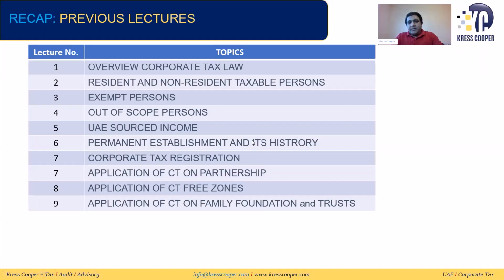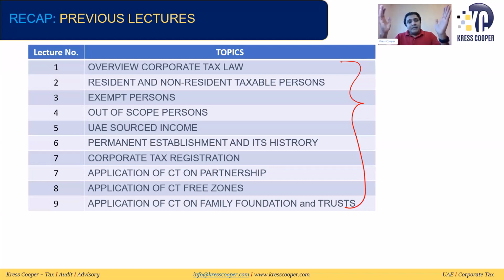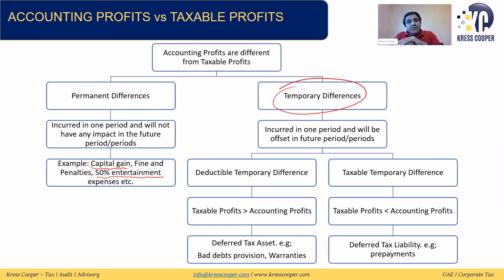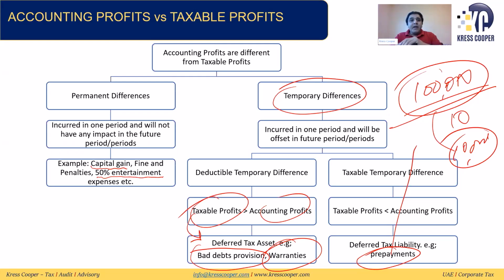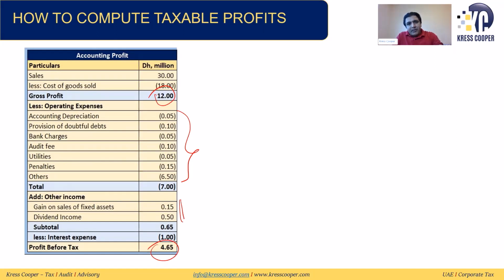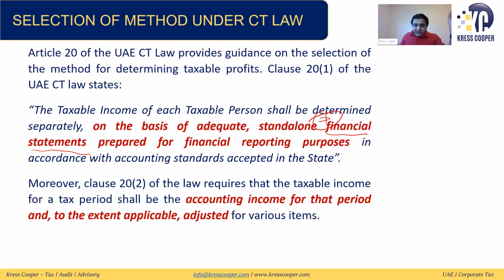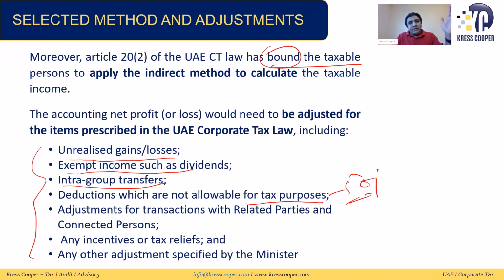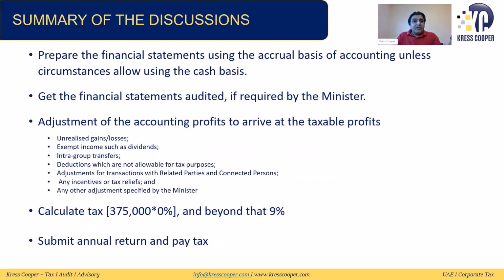UAE CT I How to Calculate Taxable Income? Difference Between Accounting & Taxable Income '';'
In this video, we break down how to calculate taxable income under the UAE Corporate Tax (CT) framework, focusing on the key distinctions between accounting income and taxable income. Understanding these differences is essential for businesses and financial professionals in the UAE to ensure accurate tax reporting and compliance with UAE Corporate Tax regulations.
Understanding the calculation of taxable income is crucial for businesses in the UAE as they navigate the new UAE Corporate Tax (CT) system. In this video, we explore the difference between accounting income and taxable income, and guide you through the step-by-step process of calculating taxable income under UAE CT regulations. We’ll also dive into why accounting income and taxable income differ and the necessary adjustments to ensure compliance with the law.

💼 What You’ll Learn in This Video:

Introduction to Taxable Income: What is taxable income, and why is it important for UAE Corporate Tax compliance?
Accounting Income vs. Taxable Income: An in-depth comparison of accounting income and taxable income, with explanations of why they often differ and how to reconcile the two.
Adjustments for Tax Calculations: Key adjustments made to accounting income to arrive at taxable income, including deductions, disallowed expenses, depreciation differences, and more.
Step-by-Step Guide to Calculating Taxable Income: A practical, step-by-step approach to accurately calculate taxable income, with examples to clarify each step.
Common Pitfalls to Avoid: Insights into common mistakes businesses make when calculating taxable income and how to avoid penalties and errors.

Business Owners and CFOs: Gain a clear understanding of taxable income calculations, helping you make informed decisions and ensure tax compliance.
Accountants and Tax Advisors: Enhance your knowledge of UAE Corporate Tax requirements, allowing you to guide clients or your company in managing taxable income effectively.
Finance Professionals: Get insights into tax adjustments and compliance for UAE businesses, vital for accurate financial reporting and tax planning.
Business Owners & CFOs: If you run or manage a business in the UAE, this video will give you the insights needed to understand taxable income, ensuring that your company stays tax-compliant.
Accountants & Tax Advisors: This video is crucial for accountants and tax professionals who need to understand the differences between accounting income and taxable income under the UAE Corporate Tax system.
Tax Professionals & Finance Consultants: Whether you’re advising clients or managing finances for a business, this video will enhance your understanding of taxable income calculations, deductions, and UAE tax laws.

💼 Key Topics Covered in This Video:

What is Taxable Income?
An introduction to the concept of taxable income under UAE Corporate Tax, and why it is essential for determining tax liabilities for businesses.

Difference Between Accounting Income & Taxable Income
Understanding the key differences between accounting income (the profit reported in financial statements) and taxable income (the income subject to tax). We cover specific adjustments required to reconcile the two.

How to Calculate Taxable Income in the UAE
A detailed, step-by-step process for calculating taxable income for UAE-based businesses, including essential elements like revenue, expenses, exemptions, and deductions.

Adjustments for Taxable Income Calculation
Learn about the adjustments necessary for tax purposes, such as allowable deductions, non-deductible expenses, tax depreciation, and changes in asset values, that affect the taxable income figure.

Real-World Examples & Scenarios
We’ll walk you through practical examples to help clarify how to calculate taxable income, using real-world scenarios that businesses may encounter when preparing for taxes.

Avoid common mistakes when calculating taxable income, such as failing to adjust for specific deductions or misinterpreting taxable vs. non-taxable items. We’ll highlight how to stay compliant and prevent costly errors.

Article 20 of the UAE CT Law provides guidance on selecting the method for determining taxable profits. Clause 20(1) of the UAE CT law states:
“The Taxable Income of each Taxable Person shall be determined separately, on the basis of adequate, standalone financial statements prepared for financial reporting purposes in accordance with accounting standards accepted in the State”.
Moreover, clause 20(2) of the law requires that the taxable income for a tax period shall be the accounting income for that period and, to the extent applicable, adjusted for various items.
Moreover, article 20(2) of the UAE CT law has bound the taxable persons to apply the indirect method to calculate the taxable income.